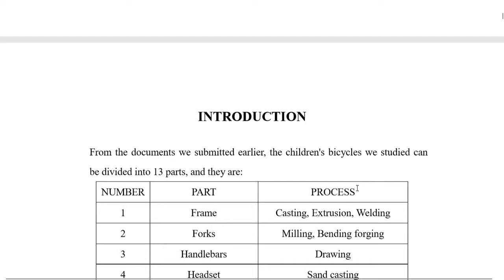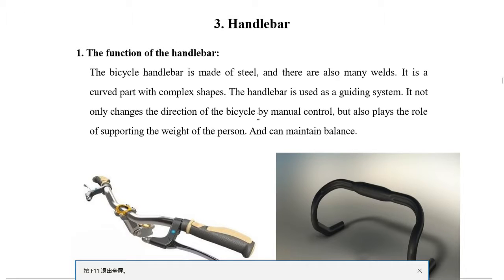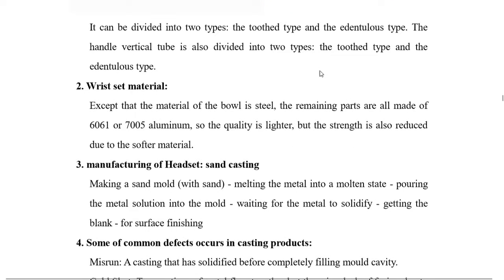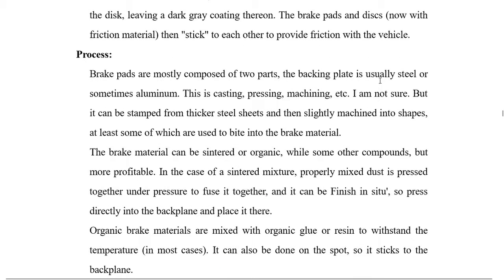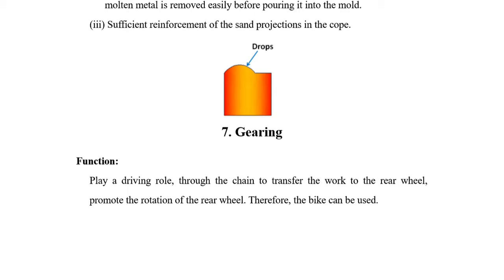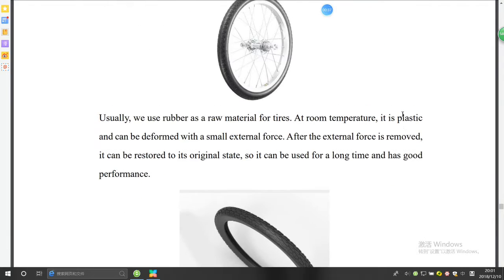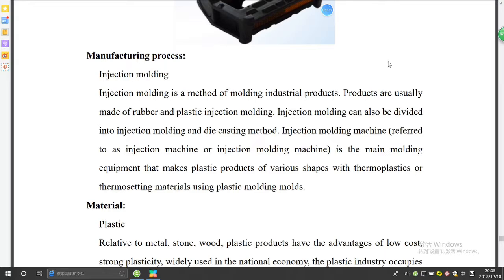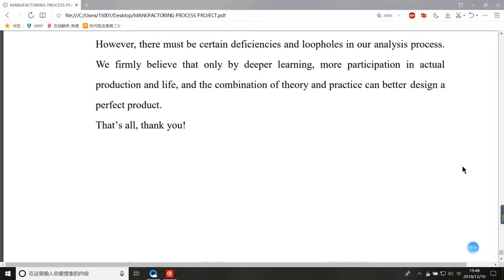Manufacturing process project video